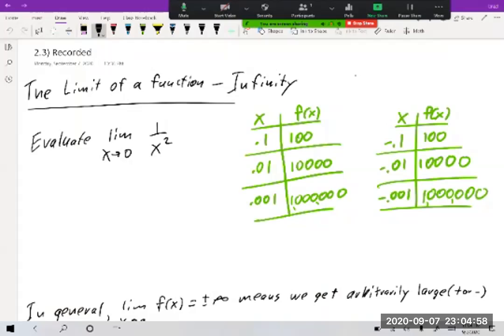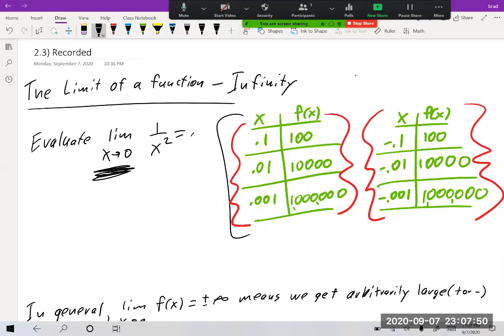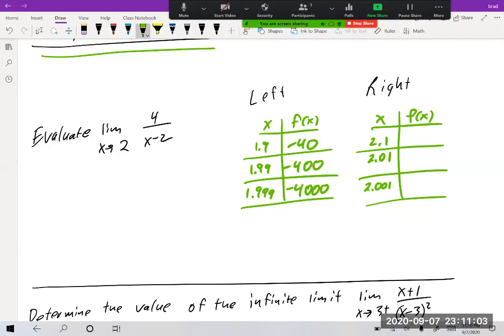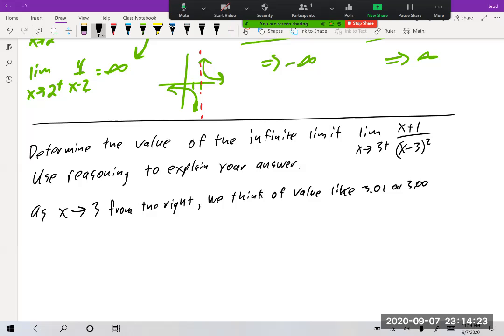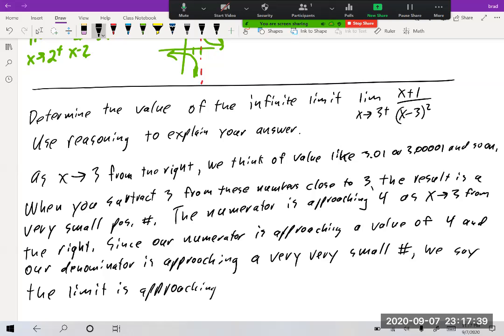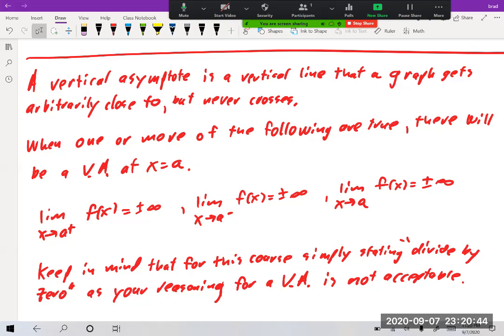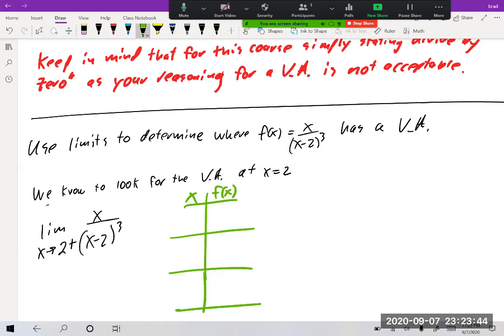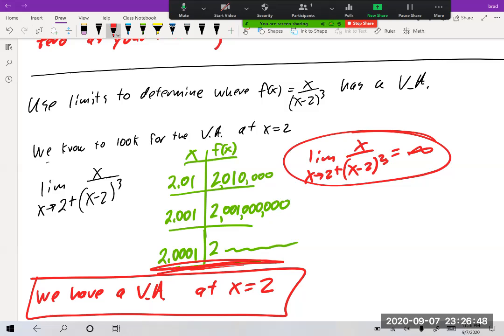Math 150 2 3 part 1